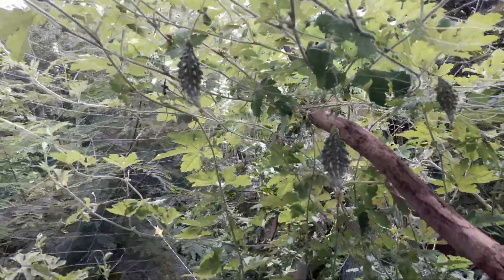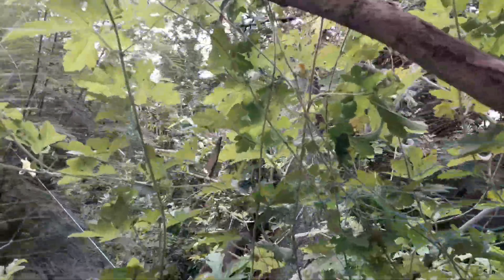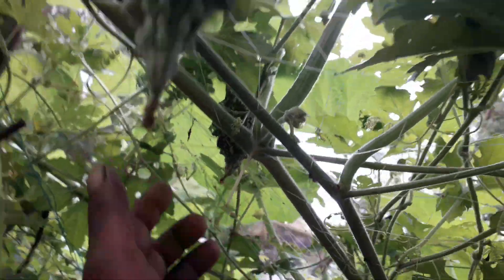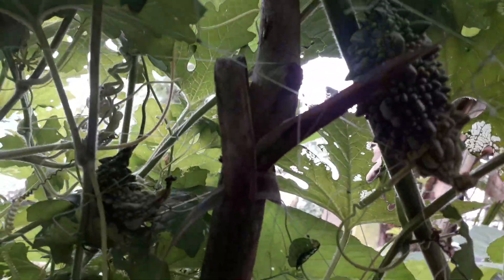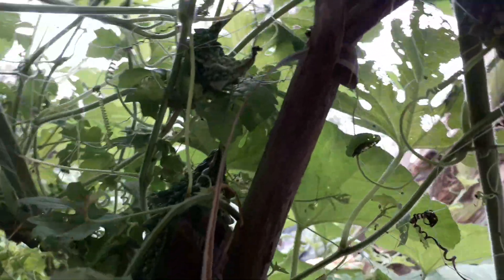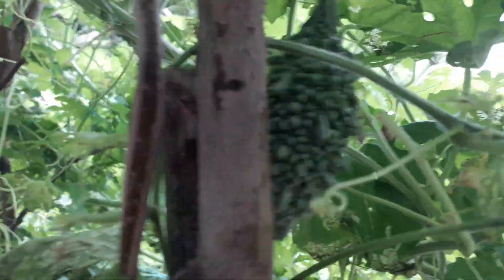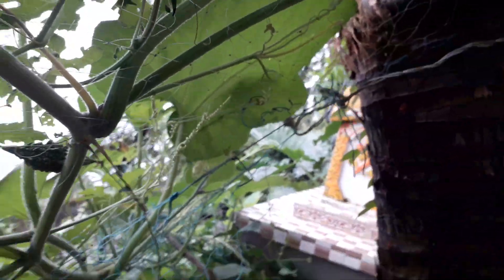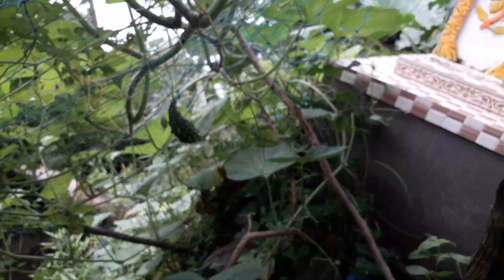উচ্ছে গাছের 3G কাটিং কি ভাবে করবেন।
থ্রী জী# কাটিং#